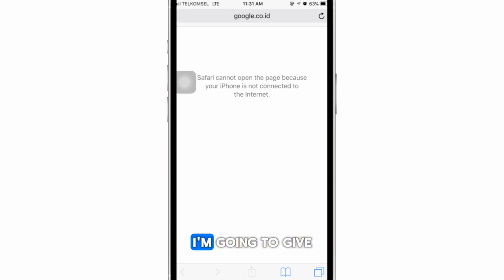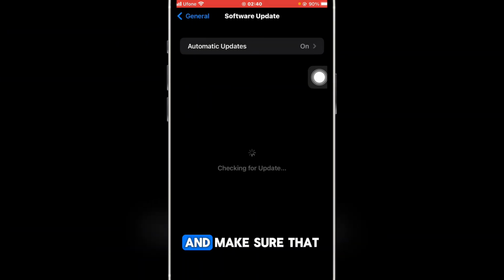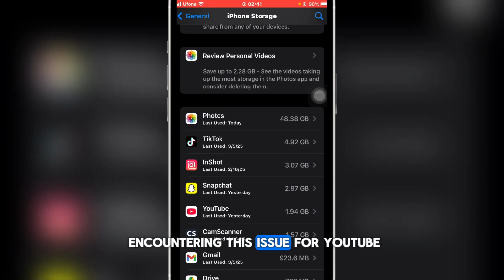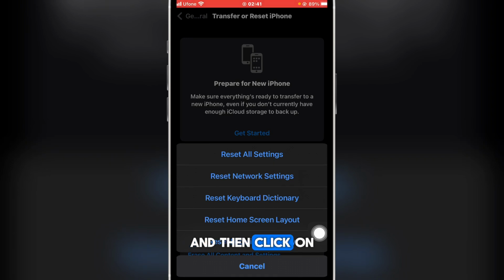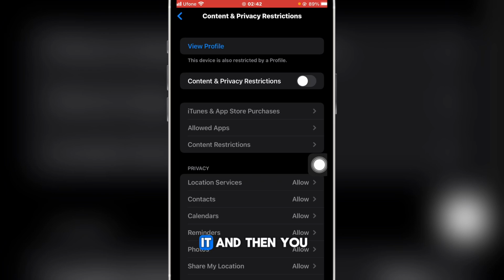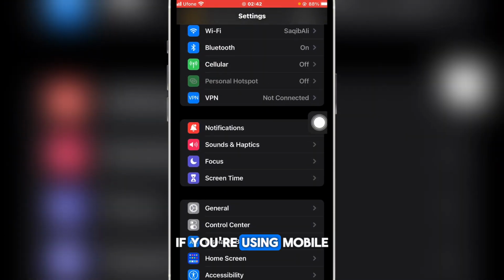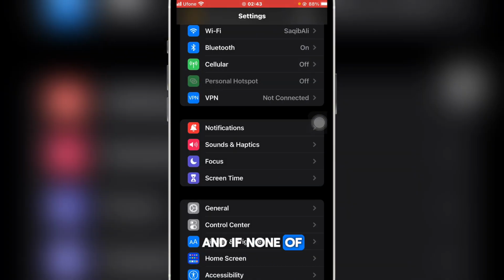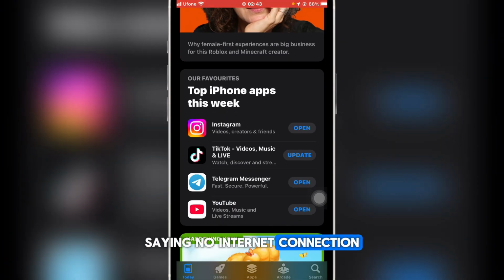How to Fix Apps Showing ‘No Internet Connection’ on iPhone in 2025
How to Solve No Internet Connection Issue for Apps on iPhone

Fixing apps showing ‘No Internet Connection’ on iPhone is essential when apps are unable to connect to the internet even though Wi-Fi or mobile data is turned on. In this step-by-step tutorial, you will learn how to fix apps showing ‘No Internet Connection’ on iPhone, ensuring that your apps can access the internet without issues. Whether your apps are not loading, stuck on a connection error, or displaying a network issue message, this guide will walk you through the best troubleshooting methods.

There are several reasons why iPhone apps might display a ‘No Internet Connection’ error, including network connectivity problems, incorrect settings, outdated software, or temporary glitches. This issue can affect apps like Safari, WhatsApp, Instagram, Facebook, YouTube, or any other online service that requires an internet connection. Fortunately, there are multiple solutions to restore your app connectivity and fix internet issues on your iPhone.

This tutorial will cover everything you need to know, including how to check and reset your internet connection, how to switch between Wi-Fi and mobile data, how to reset network settings to fix connectivity problems, how to update iOS to resolve software bugs, how to clear app cache and reinstall affected apps, how to disable VPNs or proxies that may be blocking internet access, how to check for app-specific network restrictions, and how to troubleshoot iPhone network issues efficiently.